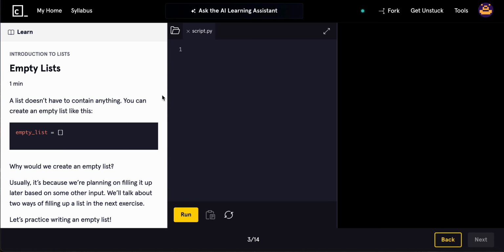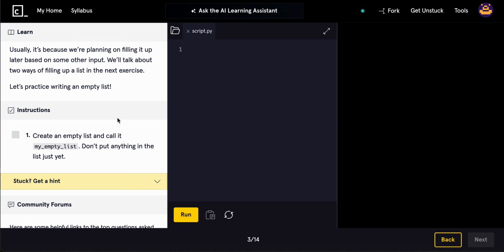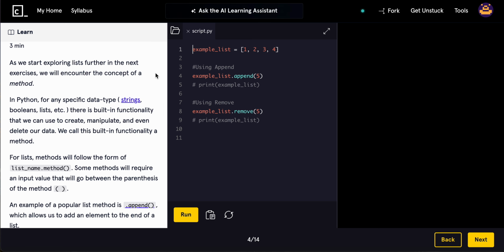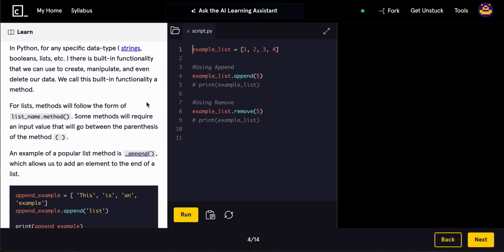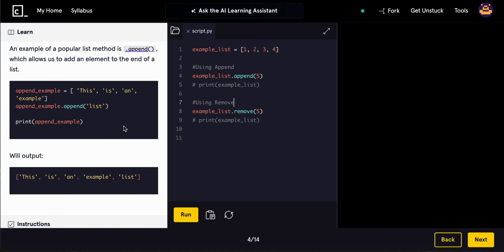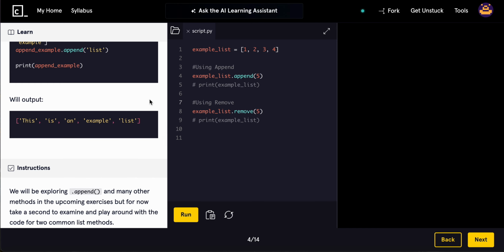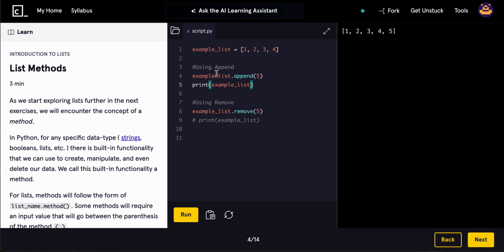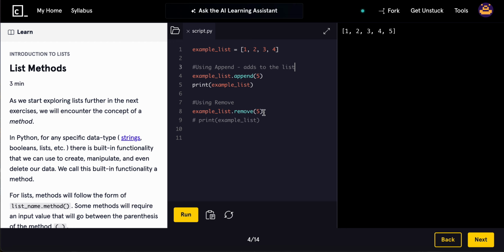Empty Lists and List Methods in Python | Episode 48 | Building AI Chatbots with Python Series